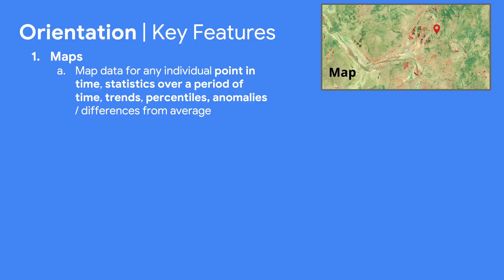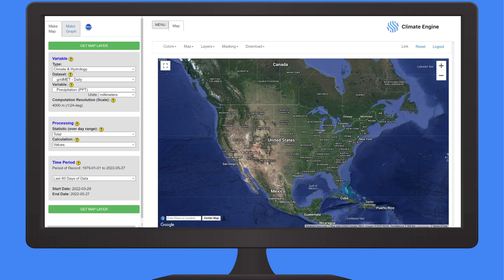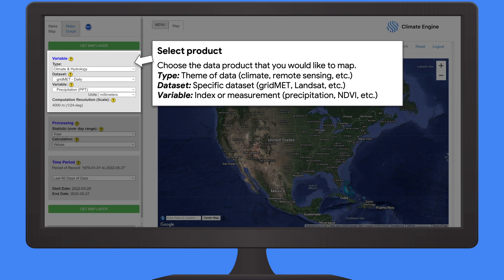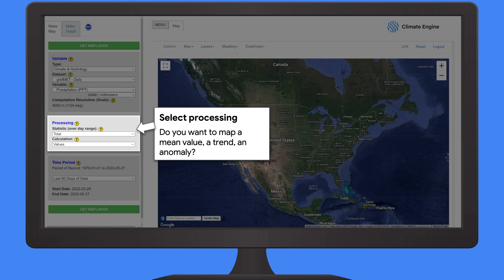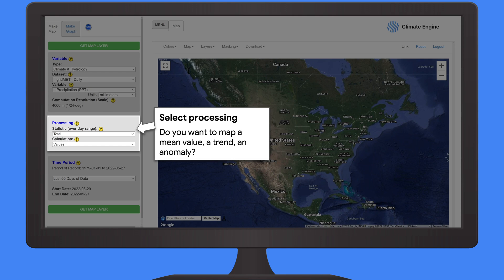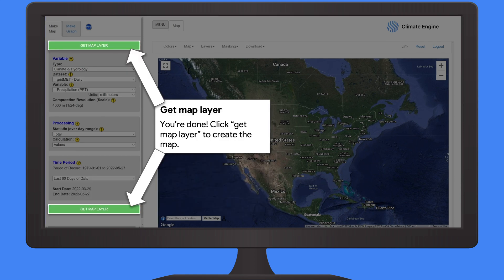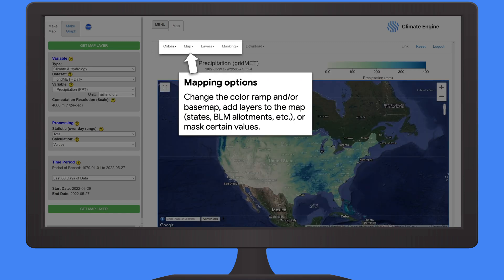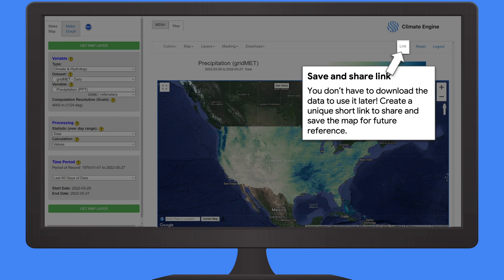Making Maps in the Climate Engine Research App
The Climate Engine App leverages the power of cloud computing to enable users to analyze decades of satellite and climate data. Already, this powerful tool is being used by the US Bureau of Land Management, US Forest Service, and NOAA, among others. In this video, we provide an introduction to creating maps in the Research App.

Visit the Climate Engine App at app.climateengine.org!

🎵 Music credits 🎵
Jay Someday, Stardust